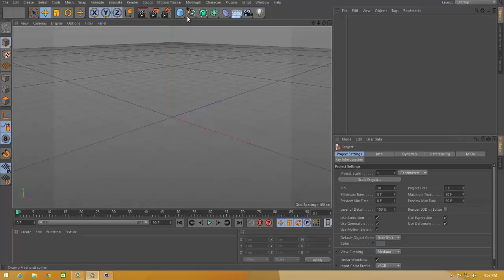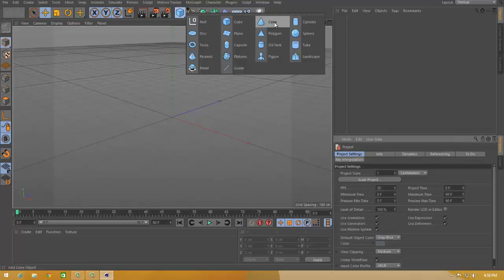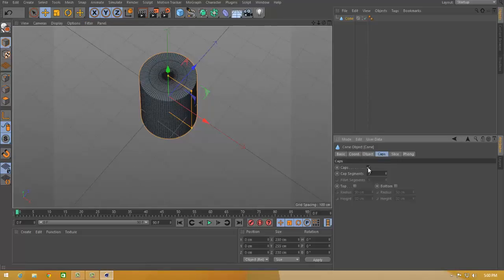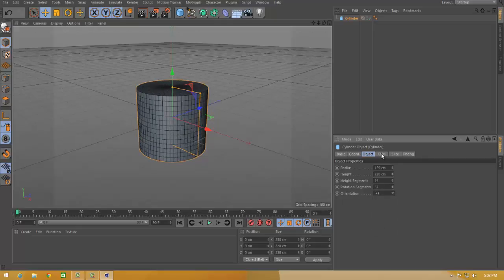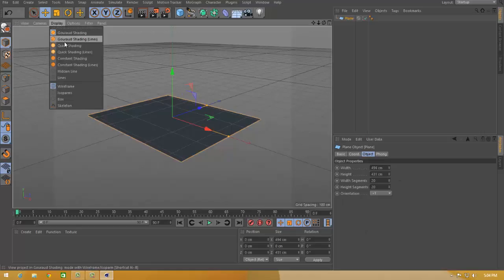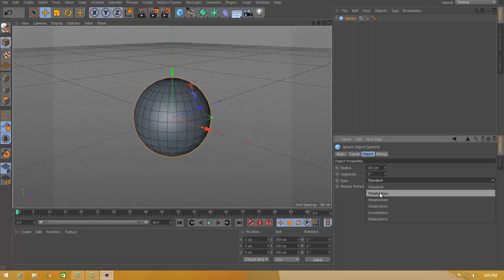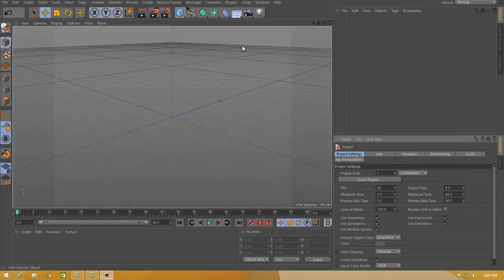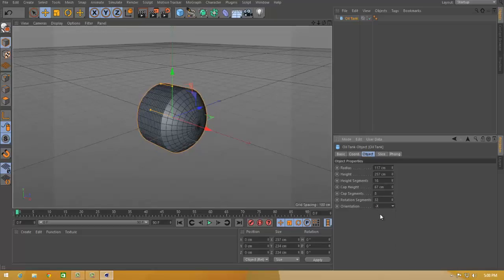012 Learning UI for Basic Premitives